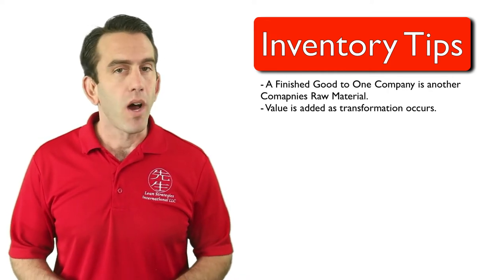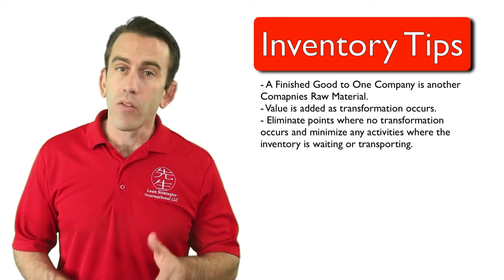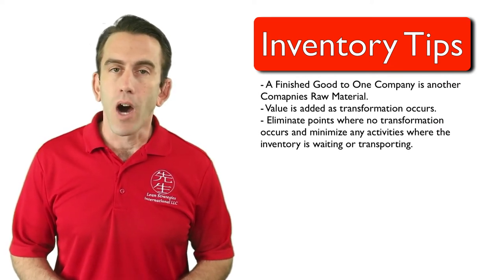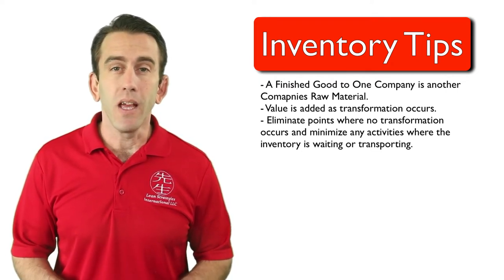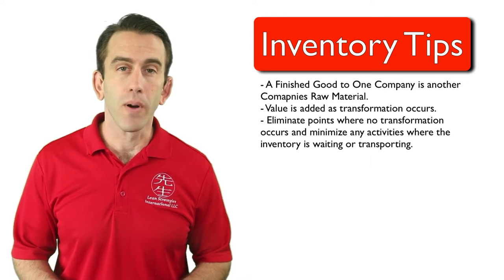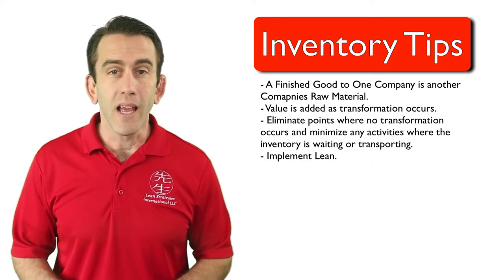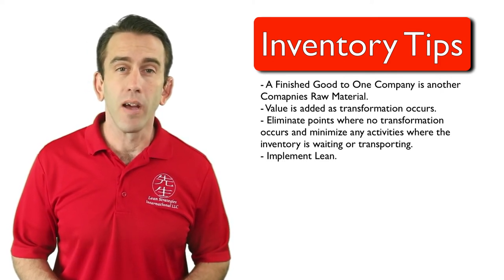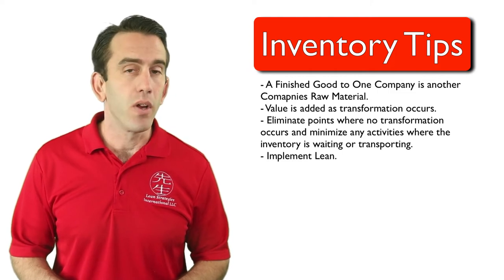Things to remember when classifying inventory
Inventory once set as a Raw Material stays a Raw Material.  WRONG!  In this video Lean Strategies International LLC will discuss a few important things to keep in mind with regards to classifying inventory.